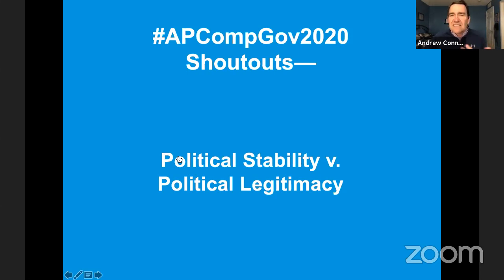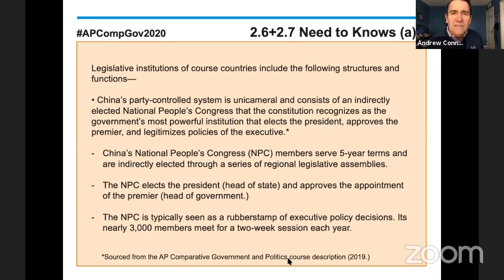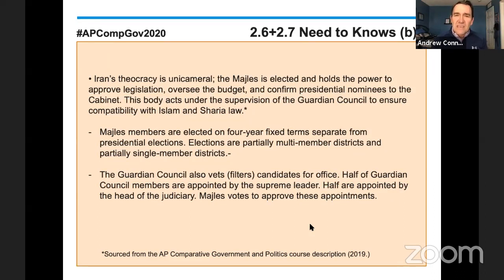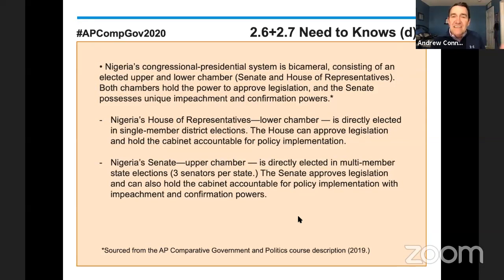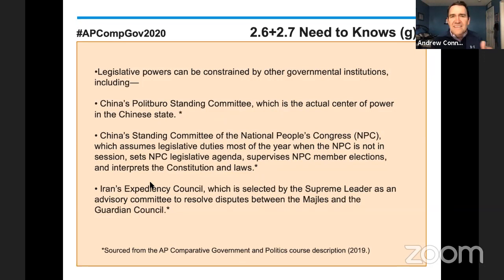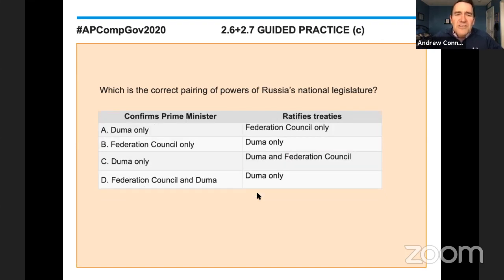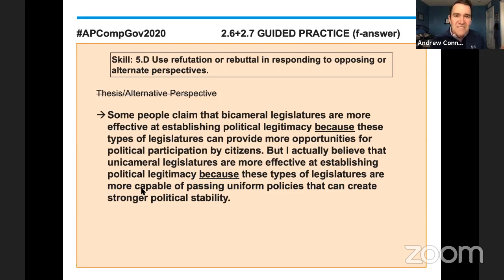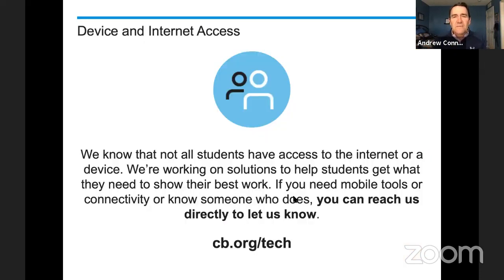AP Comparative Government and Politics: 2.6-2.7 Legislative Systems and Independent Legislatures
2.6 Legislative Systems; 2.7 Independent Legislatures.

Describe legislative structures and functions in course countries.
Explain how legislative powers are constrained by other institutions and/or processes, which can affect legislative independence.

5.D Use refutation, concession, or rebuttal in responding to opposing or alternate perspectives.